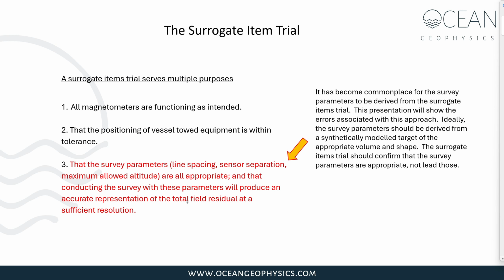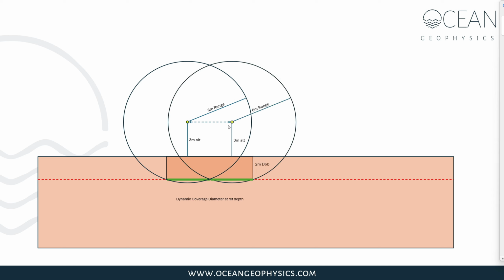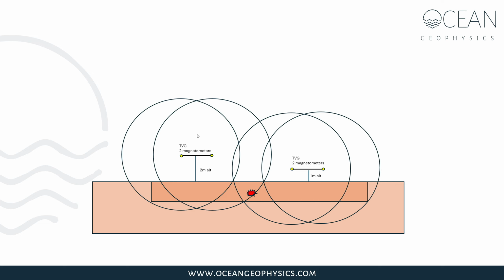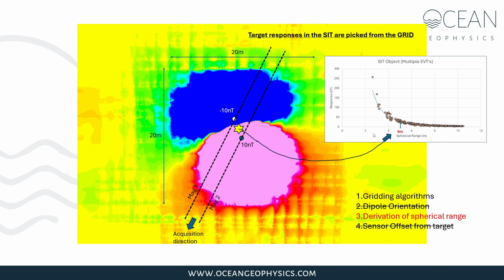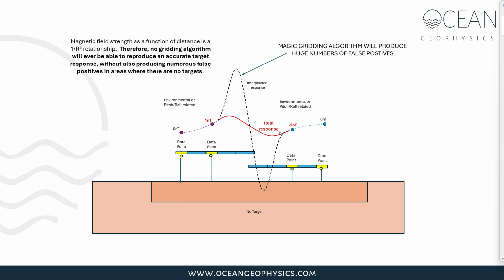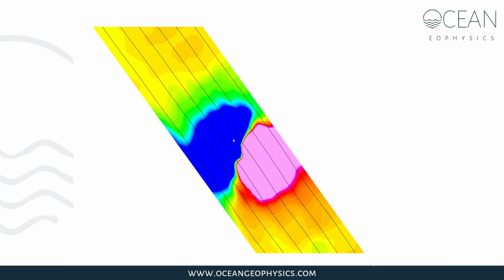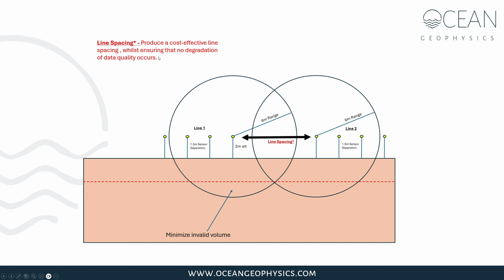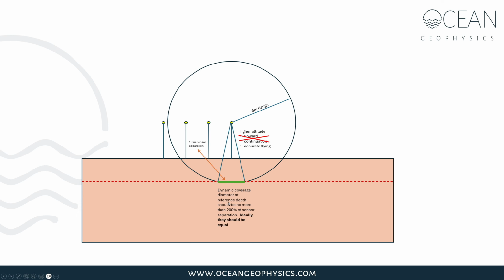Surrogate Items Trials, Dynamic Coverage, Magnetic Data Processing, Oasis Montaj, Ocean Geophysics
A brief presentation explaining the problems associated with allowing the results of a surrogate items trial to define survey parameters; specifically dynamic coverage parameters.   This video briefly goes through the aspects of a Surrogate Items Trial.  Explains the problems associated with minimum curvature gridding specifically.  The video shows real data examples where targets that were within the spherical range of a magnetometer, and where of the response that feel within the picking criteria, where actually not realised int eh survey data.  The video also shows results from real Surrogate items trials where the responses from laterally offset survey lines (from a target) showed a lower than expected response - basically showing that the assumptions which we base dynamic coverage on, are false.